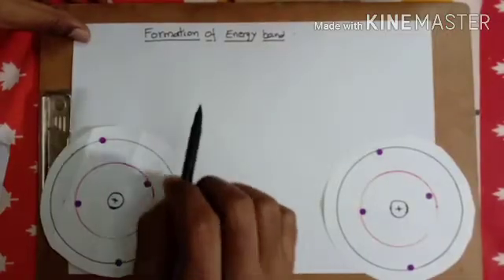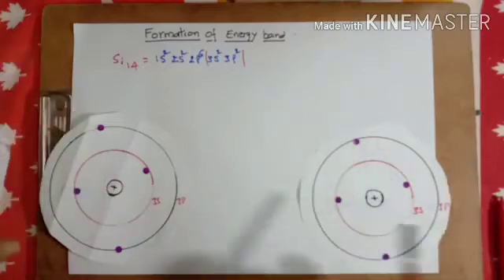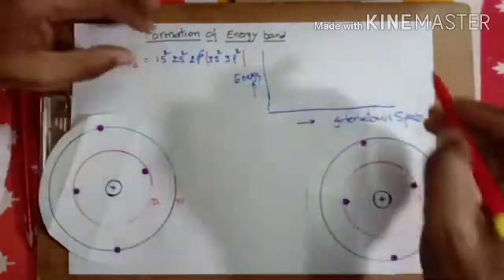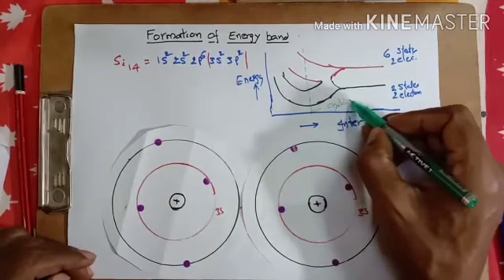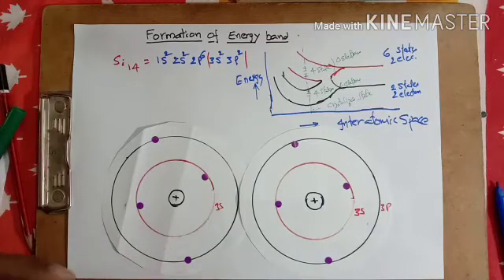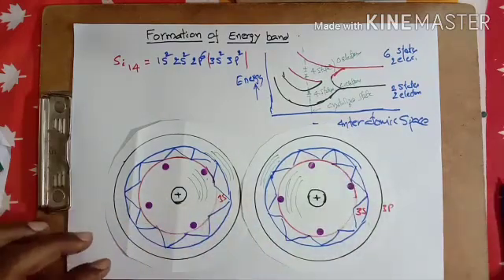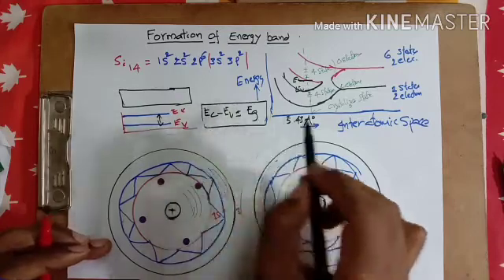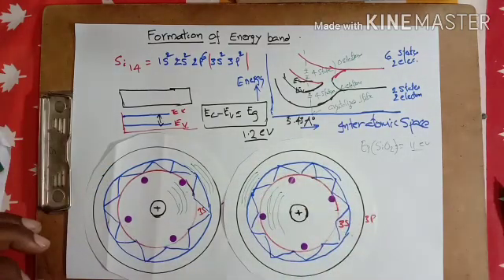Concept of Energy bands in solids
The concept of energy band in solids is explained with teaching aid